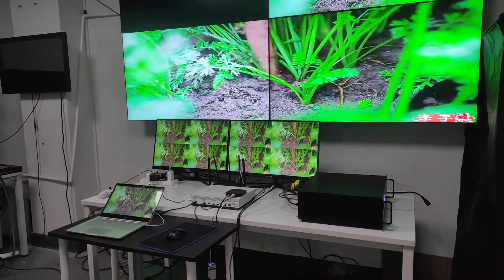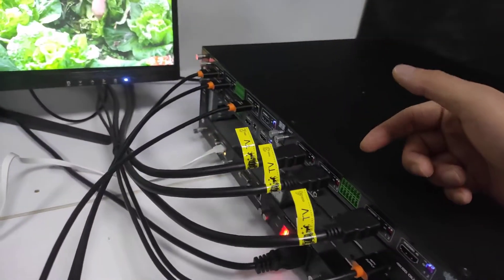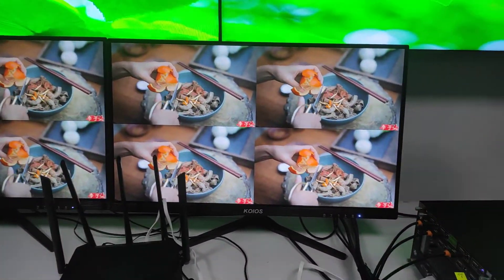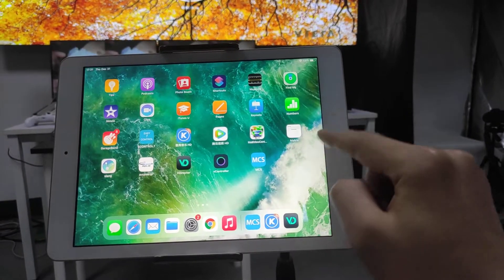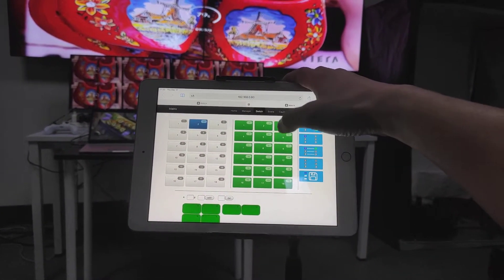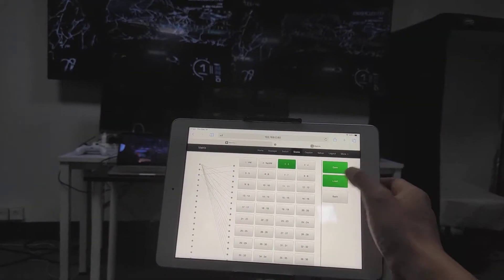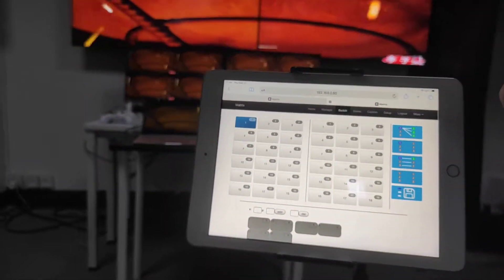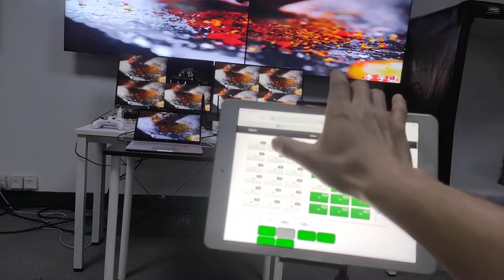Matrix Switcher with the quadview output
A demo video to show about the quadview output card on the Matrix switcher, it can support to have 4 images on one screen